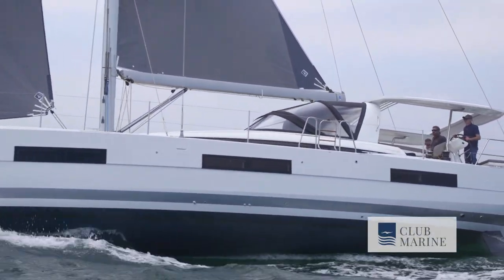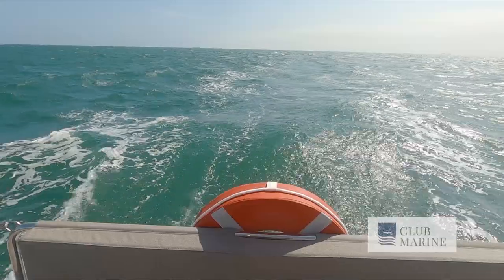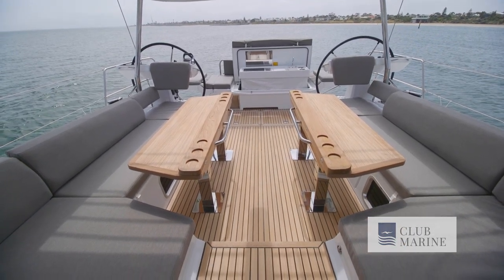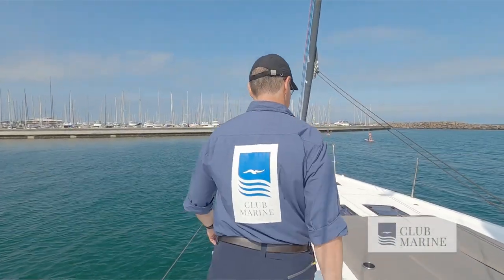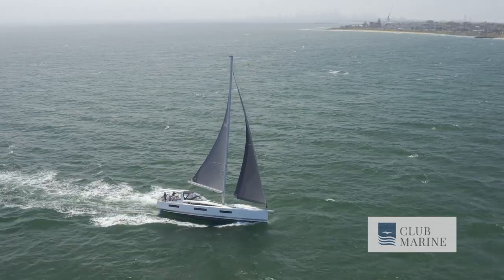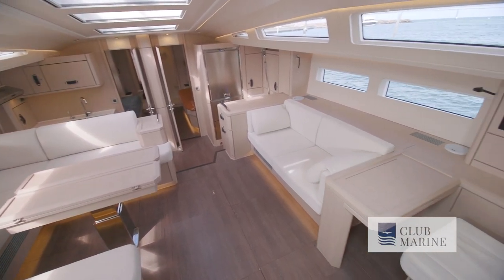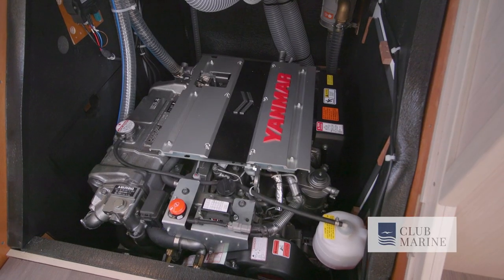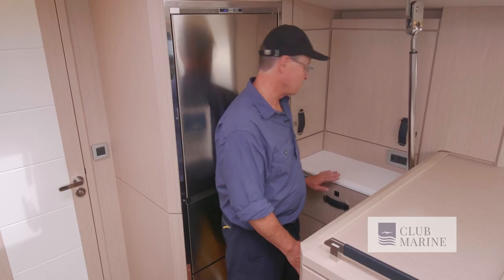Jeanneau Yachts 60 Review | Club Marine TV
Mark Rothfield is on Port Phillip Bay aboard the Jeanneau Yachts 60.

The 60 is capable of cruising single or short-handed, whilst also featuring a modern customisable layout.